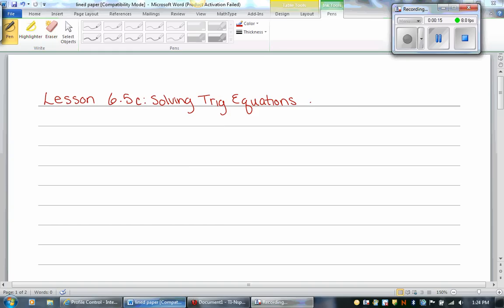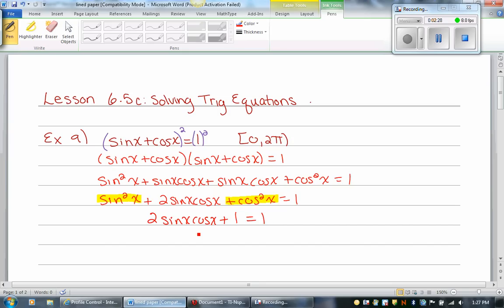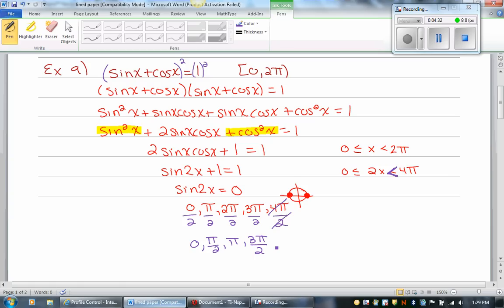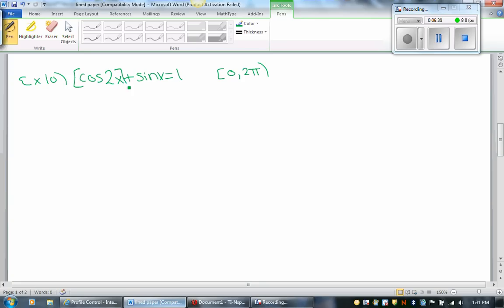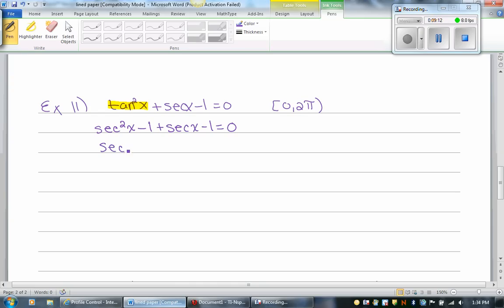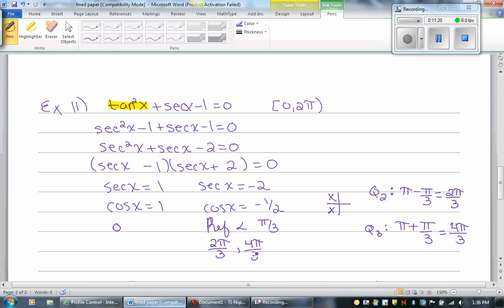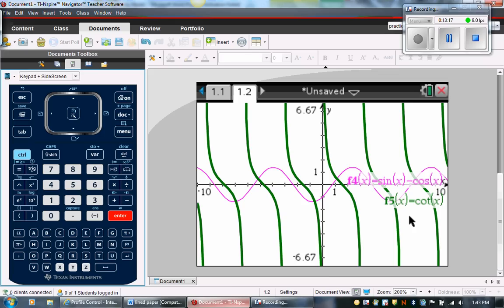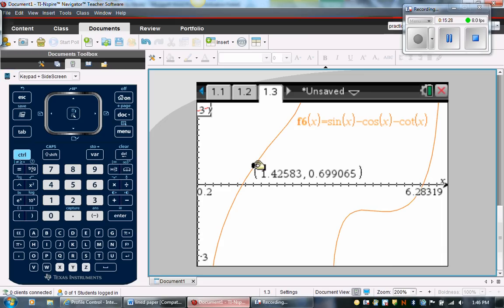6.5c Trig Equations Day 3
College Now PreCalc:  Trig Equations Day 3